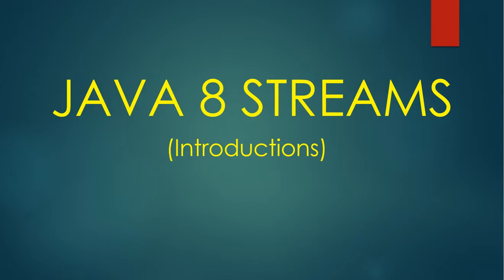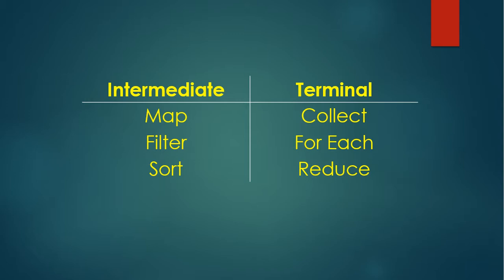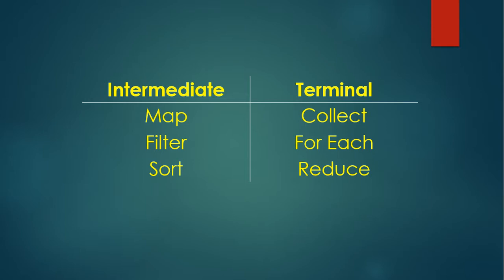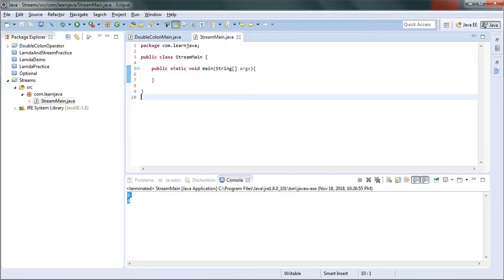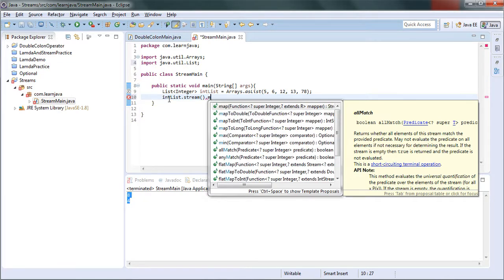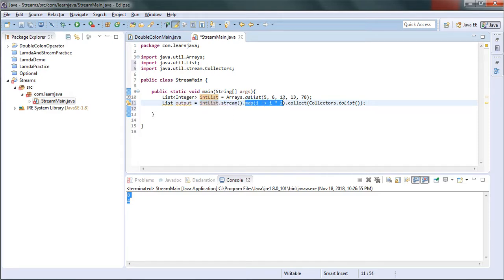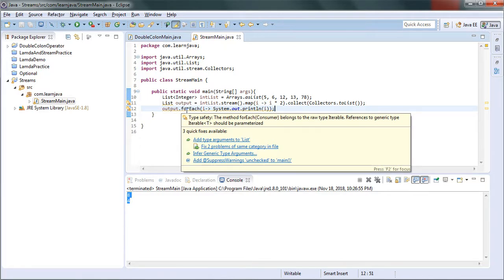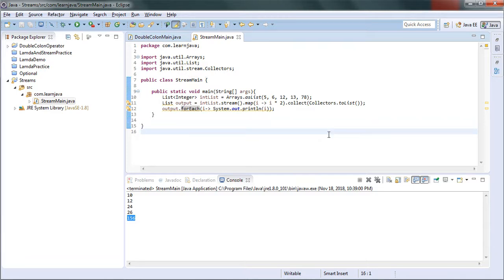Java 8 Streams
Introduction to Java Stream. What is Java Stream and How to use it.